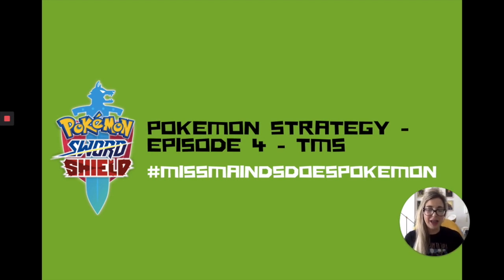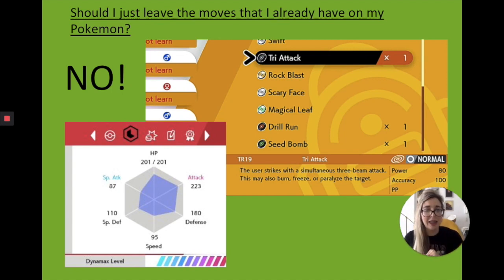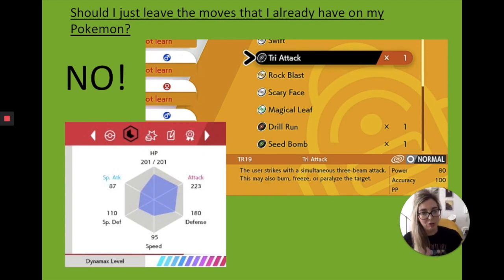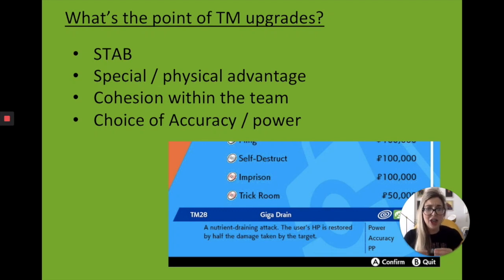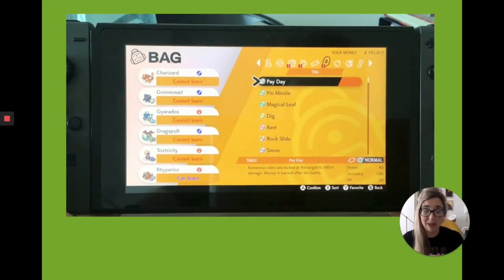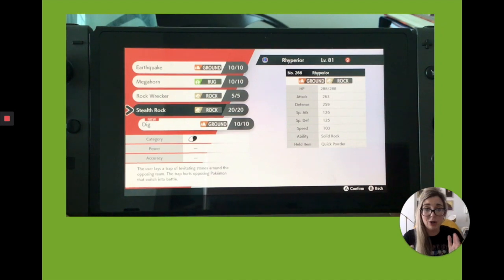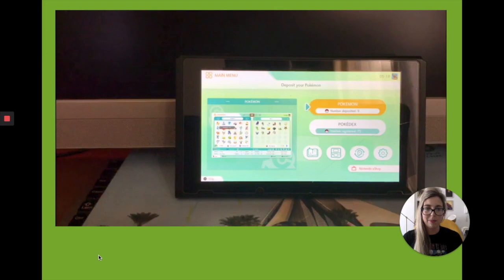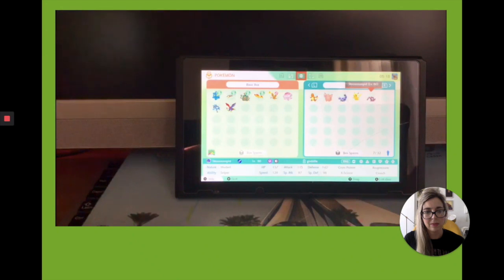Pokemon Strategy #4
Learn all you need to know about Pokemon.